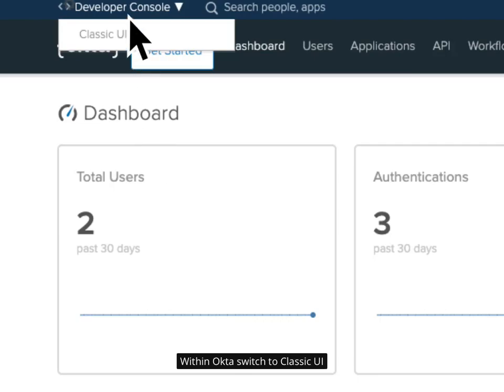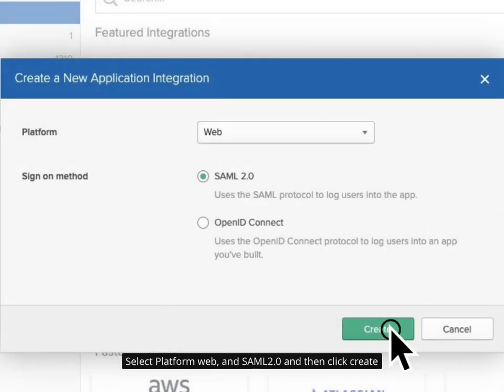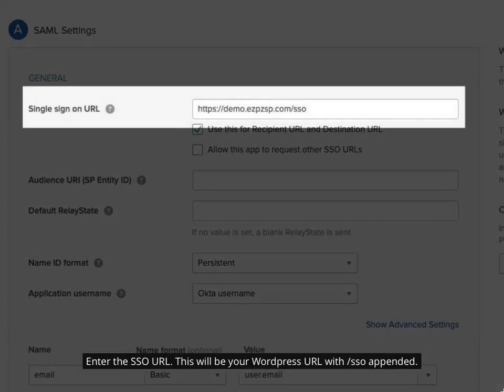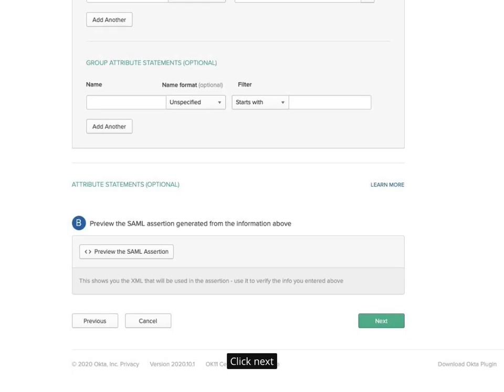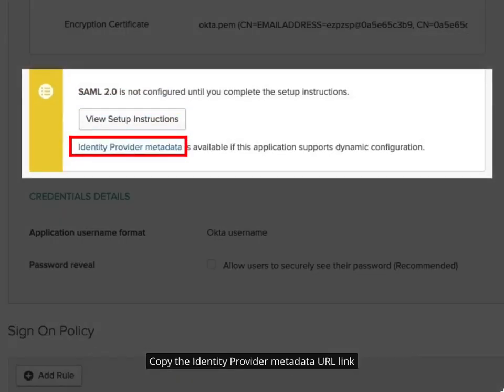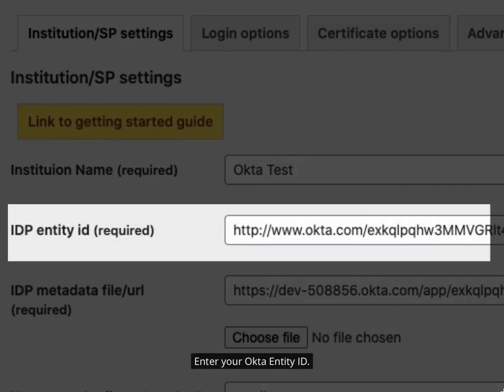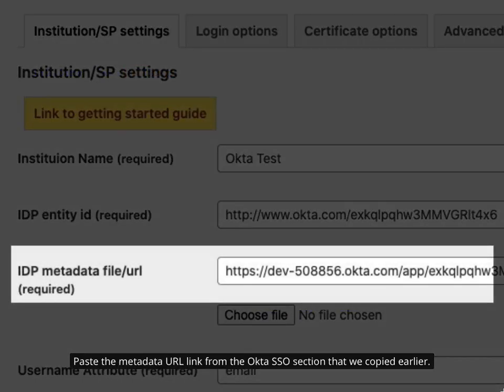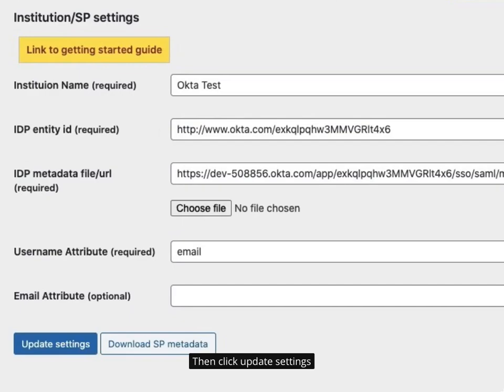EZPZ- How to Authenticate to Wordpress using your Okta IdP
Using our free EZPZ plugin you can authenticate to your wordpress website using your Okta IdP. In this video we show you how to configure EZPZ to use your Okta IdP

0:00 -  Create new app integration
0:15 - General settings
0:26 - SAML settings
0:41 - Select your preferred settings for this EZPZ
0:55 - Identity provider (idp) metadata
1:01 - EZPZ settings